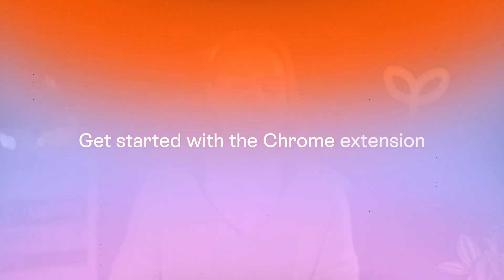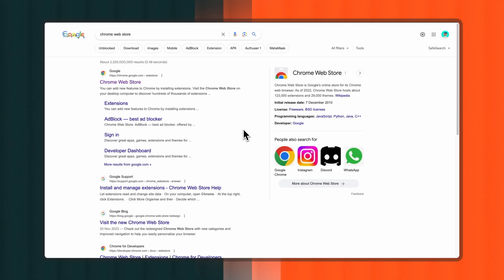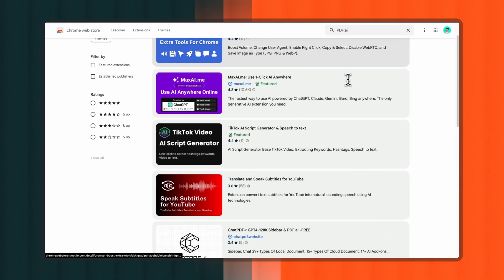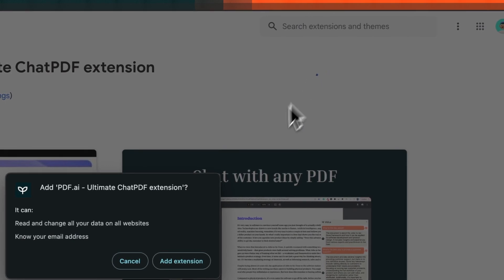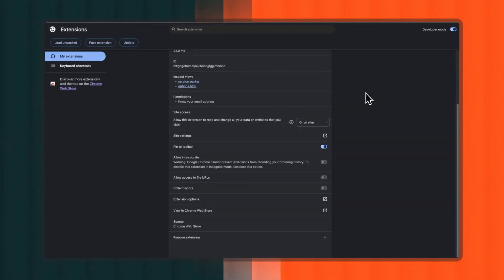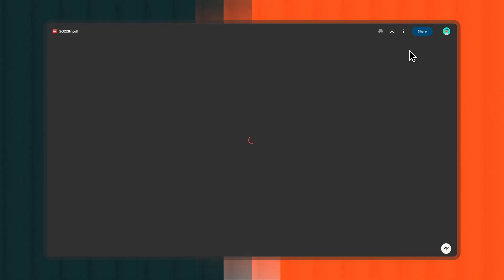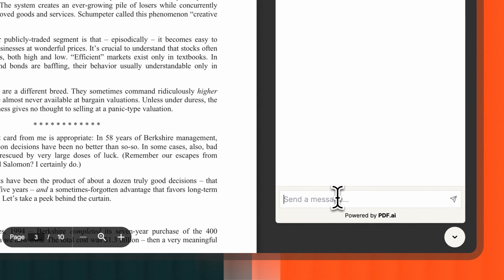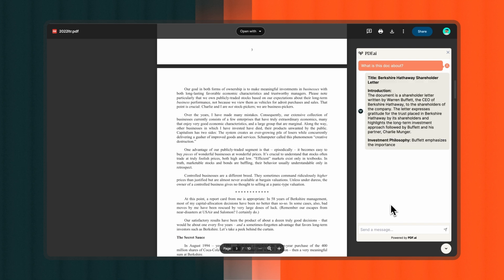Get started with Chrome extension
Gone are the days when you had to scroll through lengthy PDF files.

The PDF.ai Chrome extension lets you chat with any PDF. Let's walk through how to get started.

It only takes a few minutes to get set up. Here’s how:

First, if you haven’t done so yet - head to the Chrome Store and search for PDF.ai

Make sure you’re installing on the right extension. You can tell it’s the real one by the blue domain - make sure it reads ‘PDF.ai’ and has a Featured badge.

Now, click ‘Add to Chrome’ and then ‘Add Extension’

Before using the extension, make sure the **Allow access to file URLs is enabled** in the settings.

Right-click the extension - click Manage extension, then Enable "Allow access to file URLs"

We’re almost there, just click the "Sign in" button in the extension popup

Once signed in, open any PDF file, whether it's from public URL with a .pdf extension or any local PDF file

After you open it, you can find the PDF.ai icon at the bottom-right corner

Click it to open the chat window and start chatting with your PDF

You can ask questions or enter keywords related to the content you're looking for. For example, if your PDF is a report on market trends, you can ask, "What are the top trends for 2024?"

And that's it! With the PDF.ai Chrome extension, you can effortlessly interact with your PDFs, save countless hours, and significantly boost your productivity.